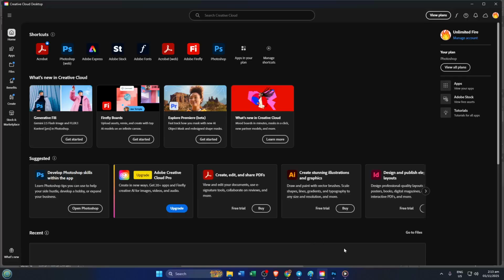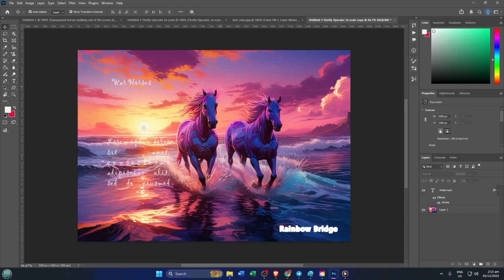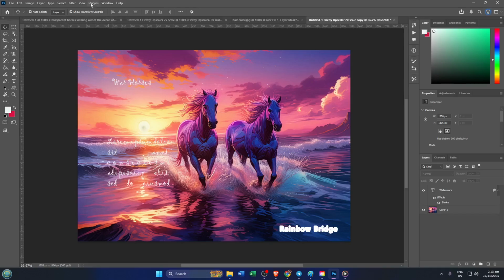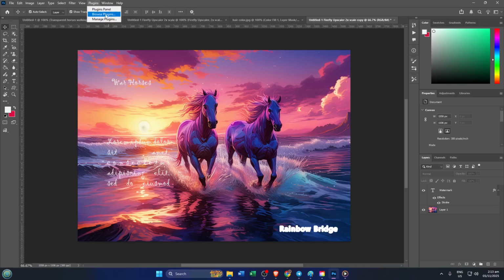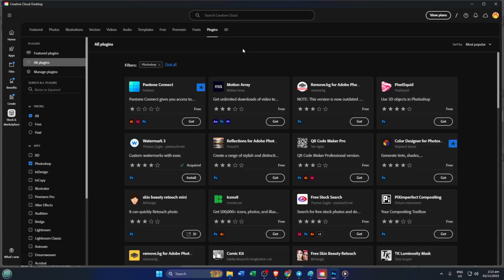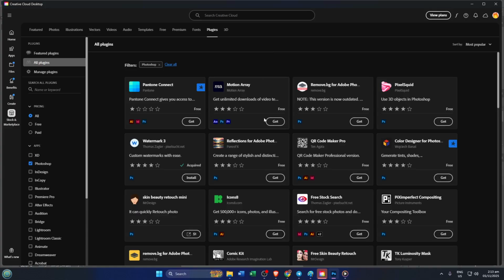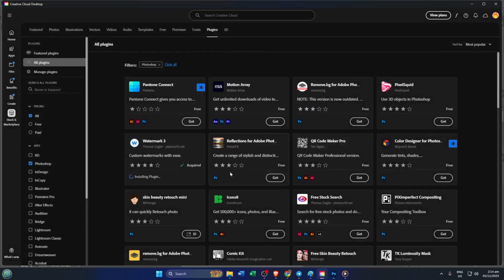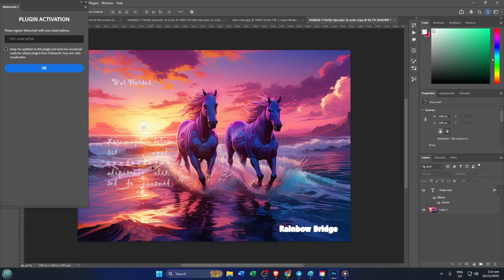How To Install Plugin For Photoshop (Straightforward Guide)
Learn how to easily install plugins for Adobe Photoshop in this step-by-step tutorial! Whether you're using Photoshop CC, Photoshop 2024, or the Creative Cloud version on Windows or Mac, we guide you through the entire setup process.

Supported Platforms: Windows, macOS, Adobe Photoshop CC, Creative Cloud

Features Covered:
- How to find and access the plugins folder
- Automatic vs manual installation methods
- Compatibility tips
- Common troubleshooting steps